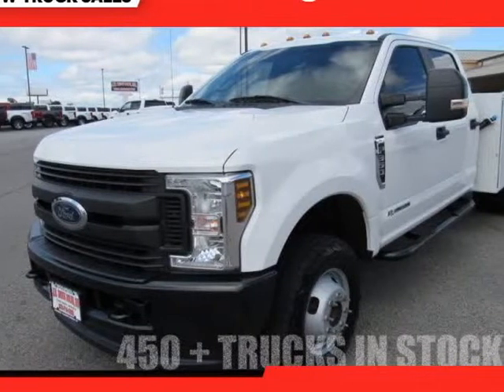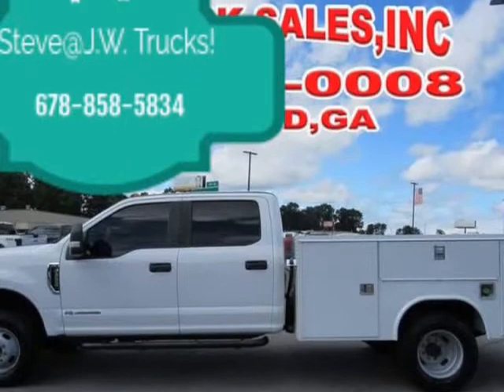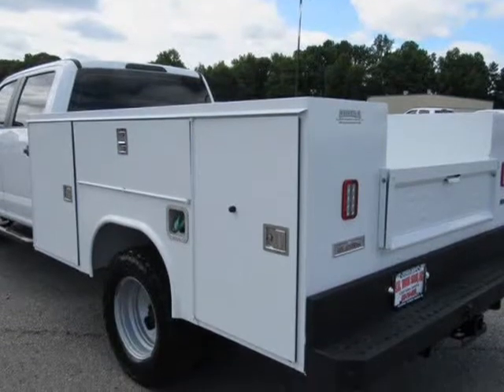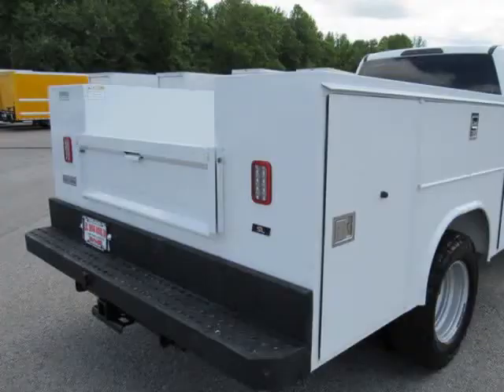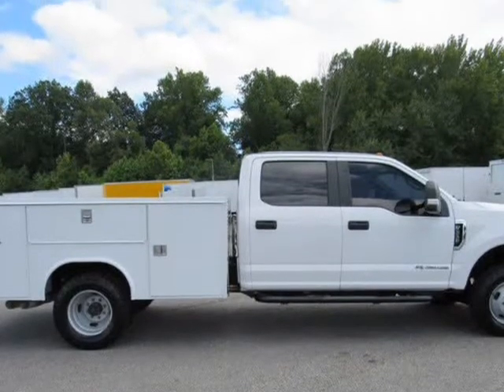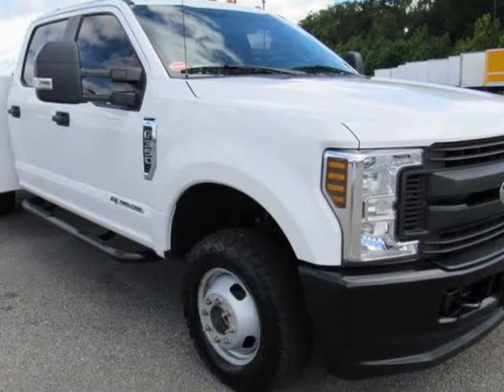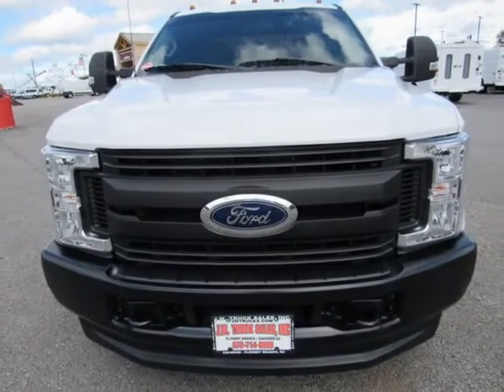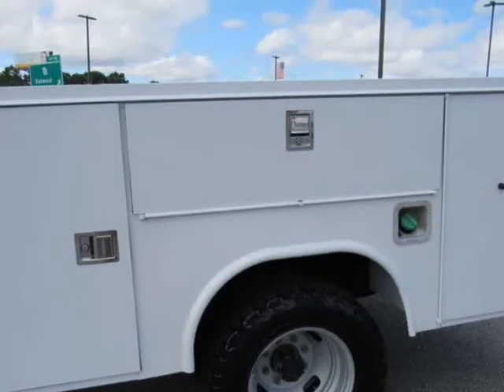2019 Ford F-350 SERVICE BODY Service Trucks / Utility Trucks / Mechanic Trucks (Oakwood, Georgia)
3585 Wallis Rd
Oakwood